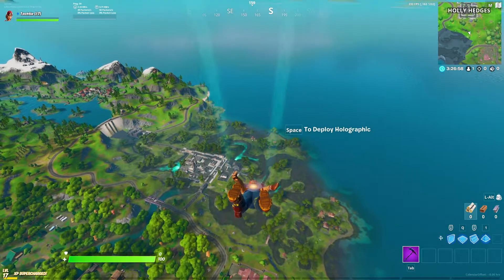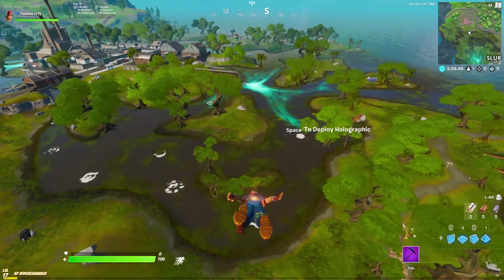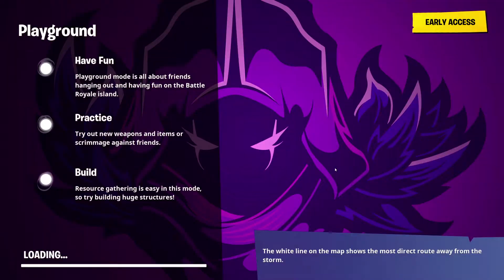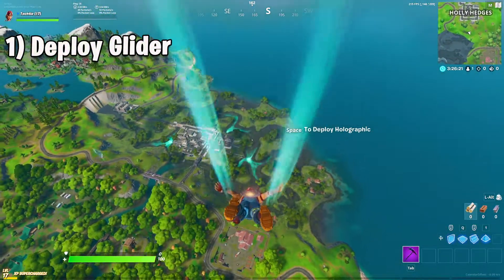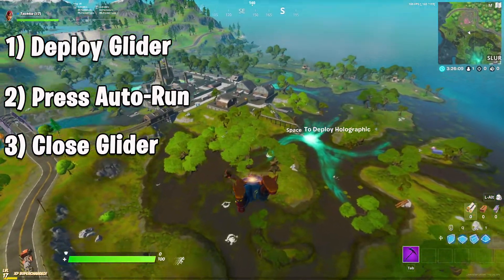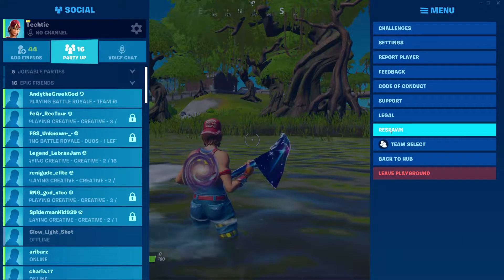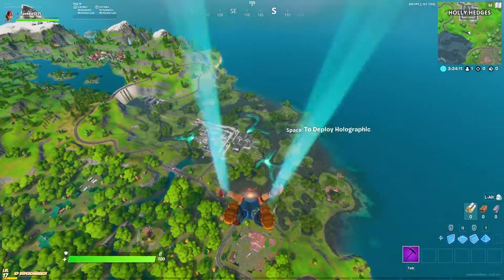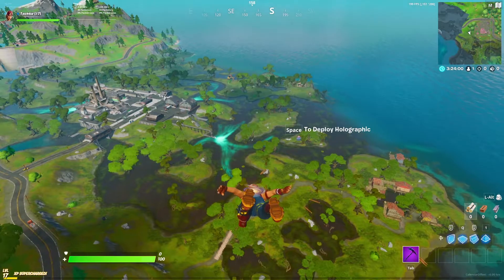GAME BREAKING FORTNITE EXPLOIT! LAND FAST WITH NO GLIDER GLITCH!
In this video, I'll show you how to use a bug / glitch / exploit to land in Slurpy Swamps without a glider! (I don't recommend you use this in real games)

★ MY SET-UP ★

✅ Mouse Pad - Cmhoo XXL (World Map Edition)

✅ Pop Filter

✅ Headphones - Steinheiser HD 598 SR